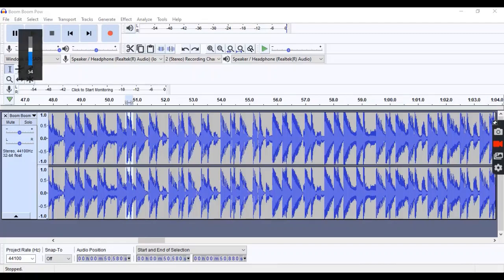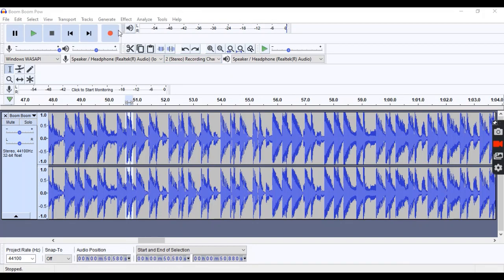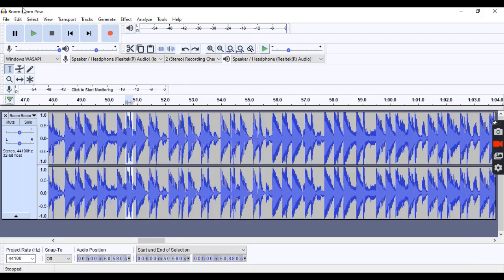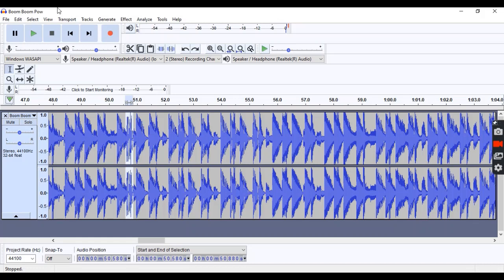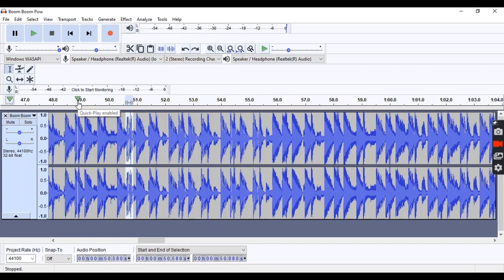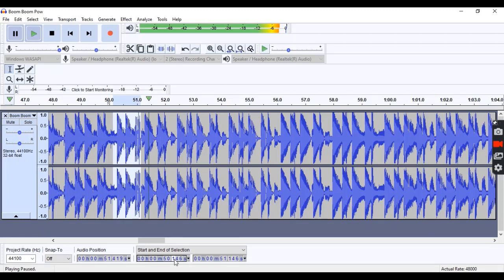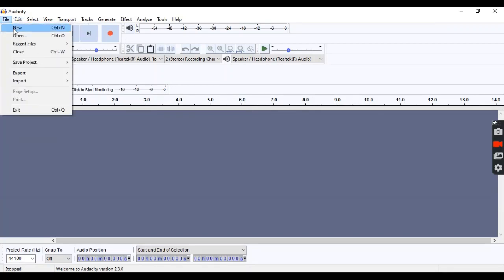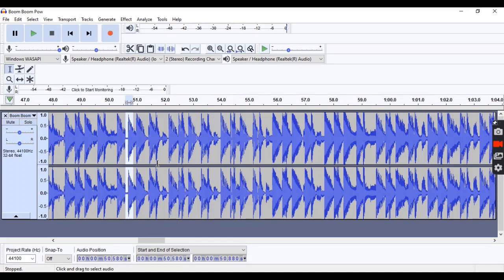How to make clean versions of songs in Audacity (easy tutorial, six different methods) (explicit)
Here's a tutorial on how to make your own clean edits in Audacity, suitable for the most beginning of beginners. My audio's not the greatest because I'm using a built-in mic, but it's understandable. It should go without saying that this video contains a few curse words that are NOT removed.